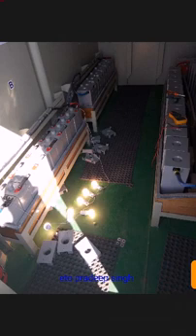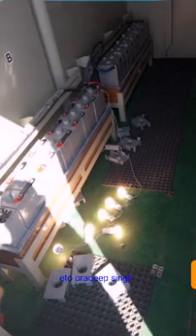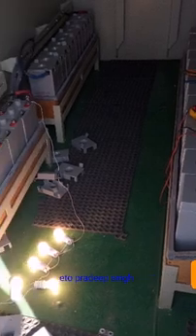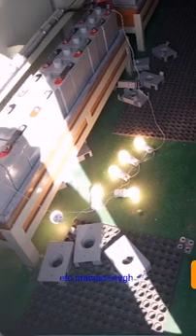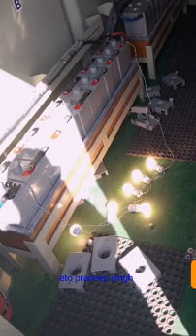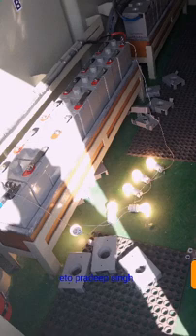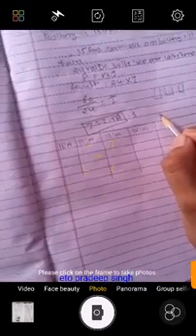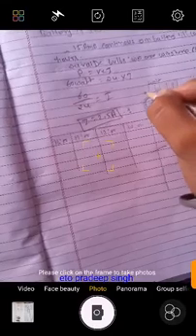Normal battery load test on board ship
GMDSS battery load test